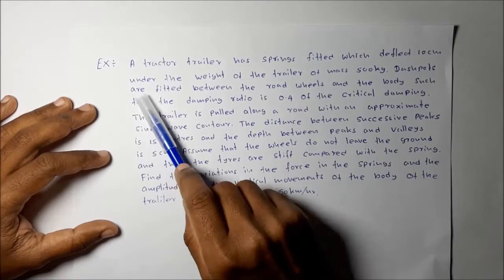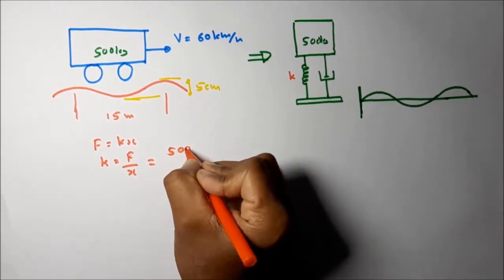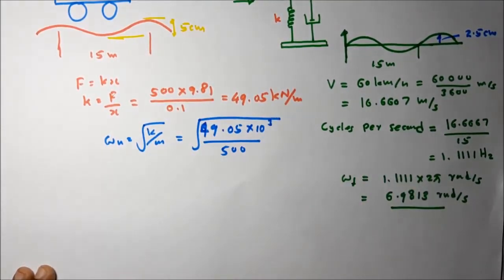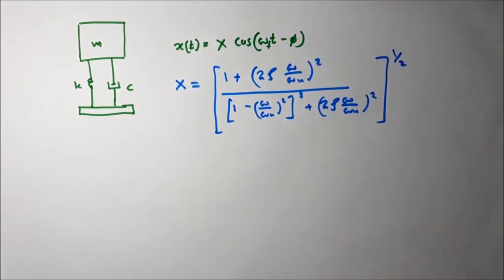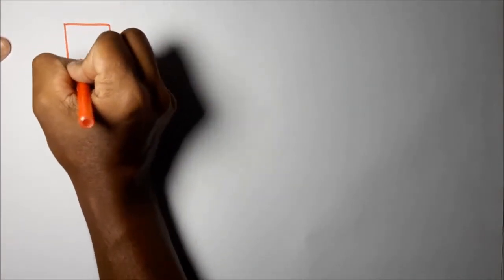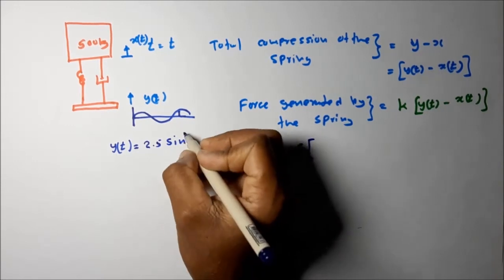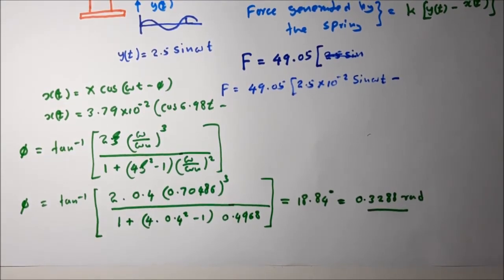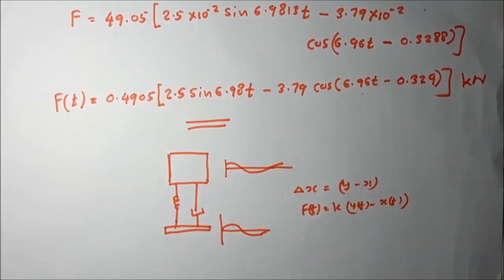Mechanical Vibration Example Problems | Response of Damped system to Base Excitation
This video includes the example problem solving from Response of Damped system to Base Excitation.

Vibration Analysis Base Excitation Problem
A Tractor trailer has spring fitted which deflect 10 cm under the weight of the trailer of mass 500kg. Dash-pots are fitted between the road wheels and the body such that the damping ratio is 0.4 of the critical damping. The trailer is pulled along a road with an approximate sine wave contour. The distance between successive peaks is 15 meters and the depth between peaks and valleys is 5 cm. Assume that the wheels do not leave the ground and that the treys are stiff compared with the spring. Find the variations in the force in the spring and the amplitude of the vertical movements of the body of the trailer if it is pulled at 60km/hr.